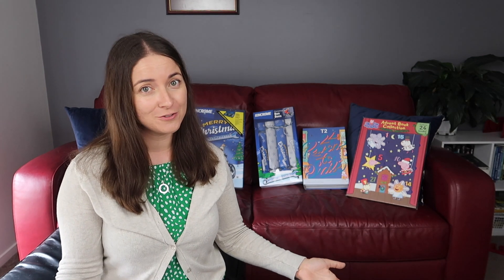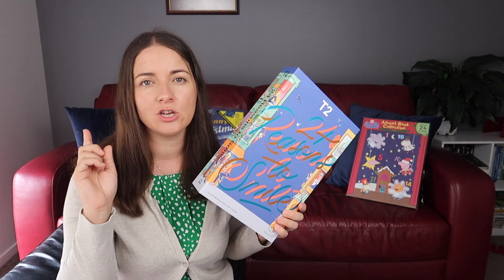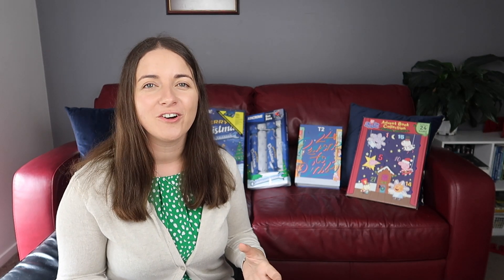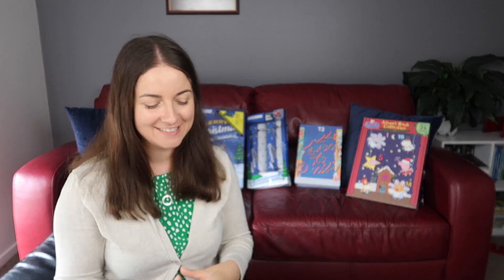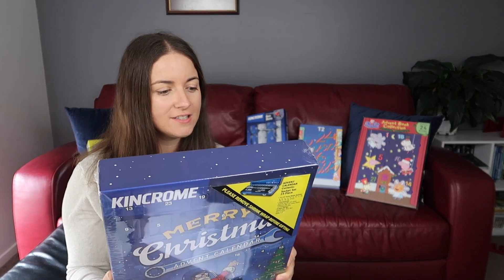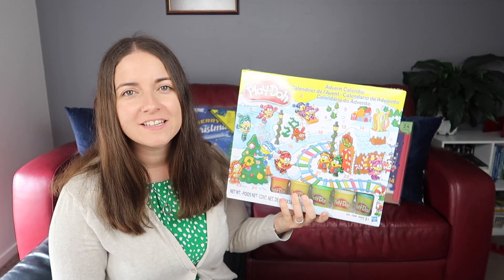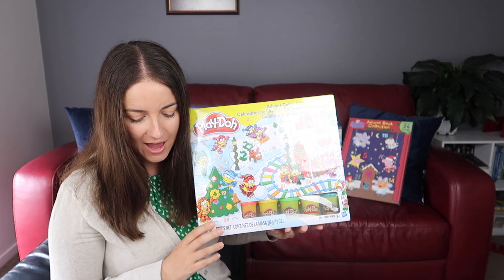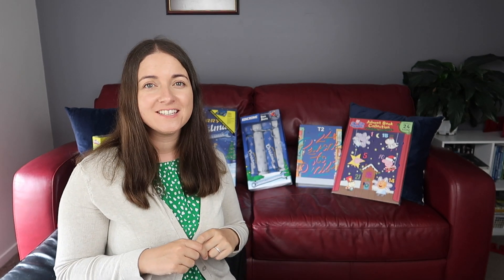BEST ADVENT CALENDARS 2021 AUSTRALIA | ADVENT CALENDARS FOR KIDS & ADULTS IDEAS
BEST ADVENT CALENDARS 2021 For adults and kids, mens and womens. AUSTRALIA Our 4 advent calendars have arrived. And I am excited to share what we bought! Best advent calendars for kids.

BIC Stationery Advent Calendar Gift
PLAY-DOH Advent Calendar
Crayola Kids Advent Calendar
Harry Potter Lego
Lego City Advent Calendar